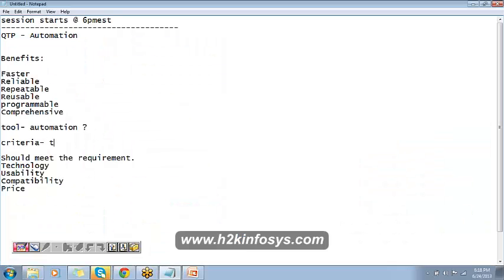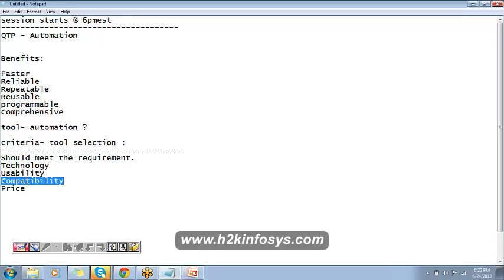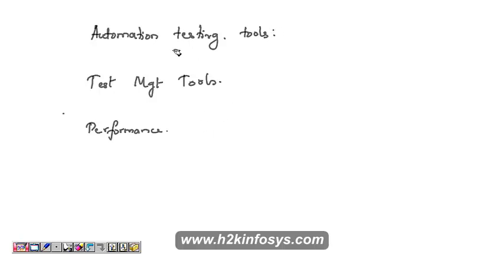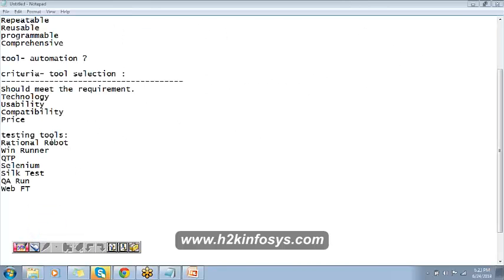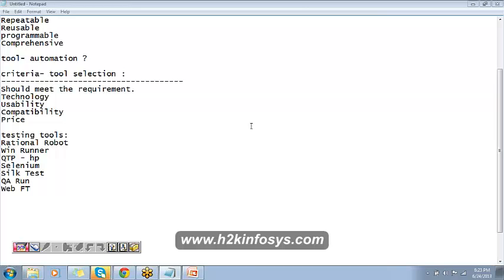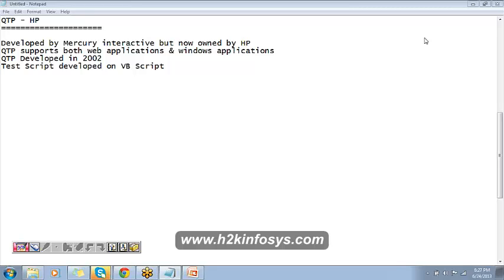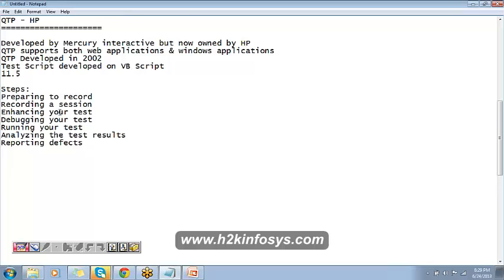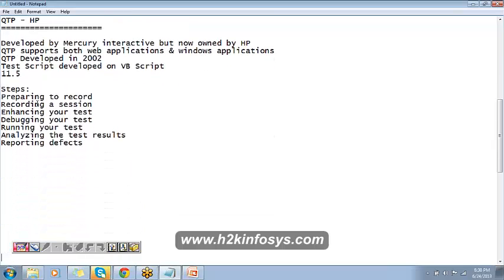Qtp Online Training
WELCOME TO H2K INFOSYS
IT Staff Augmentation, Job placement assistance, Tech Support
IT Training for corporate & Individuals,
Fast track IT Training & Job placement assistance for OPT / MS graduates in USA
Software Design, Development, QA Testing, Performance Testing & Support
H2K Infosys is a one stop global online software training institution that offers a huge portfolio of software online training and onsite training in technological areas such as Software QA Testing (QA), Business Analysis (BA), HP QTP, HP LoadRunner, WebServices, Java, J2EE, Microsoft C# and ASP .NET, Oracle DBA to name a few. These online software training courses are designed for Individuals, and employees of forward thinking companies and other organizations to acquire, maintain, optimize and validate their IT skills.

"With the changing trends in the market, innovation is the key to stay ahead" - H2Kinfosys provides software training with latest technologies to meet the current job market. H2Kinfosys is developing software projects for the current and future generations in Education, Healthcare, Finance, Supply chain, CRM, Hospitality, Cloud and Telecom domains.

Why H2K..?

100% Job Oriented Instructor Led Face2Face True Live online Software Training with Cloud Test Lab to practice on Software Tools and Live Project work.
Resume Prep & Review, Mock Interviews and Job Placement assistance.
More interaction with student to faculty and student to student.
Detailed presentations. Soft copy of Materiel to refer any time.
Practical oriented / Job oriented Training. Practice on Software Tools & Real Time project scenarios.
Weekly mock interviews / group discussions / interview related questions.
Test Lab is in Cloud Technology - to practice on software tools.
Pay onetime fee & repeat / re attending classes multiple times until student is comfortable with every topic. This feature is helpful to students who are new to I.T. Field. Depends on the batch schedule and student convenient, Student can repeat Weekend or Weekday batches and review the topic multiple times.
QA Testing training is 80+ hours.
We discuss about the real time project domains in Banking/Financial, Telecom, Supply Chain Management, CRM, Health care and other domains.
We provide Recorded Videos for every class to review before and after the live class.
The teaching methods / tools / topics we chosen are based on the current competitive job market.

QA Testing Training Course Highlights
Module 1:Manual Testing
Software Testing Life Cycle,SDLC,Waterfall vs. Agile
QA Tester Role,Test Metrics,Types of Testing
Software Testing Life Cycle,STLC,Defect Life Cycle
Testing Methodologies,Software Testing process
Test case,Test plan,RTM,Defect tracking
Home works,Telecom,Banking,HealthCare,Supply chain domains.
Role of QA,BA,Developer,Technical Architects etc.
Module 2:HP Quality Center - ALM for Test management/ Defect Tracking
Module 3:SQL (Database/Back End Testing)
Module 4:UNIX / Linux Operating System/Backend Testing
Module 5:HP QTP (Quick Test Professional) for Automation Testing
Module 6:HP Loadrunner for Performance Testing
Module 7:Review & questions on all topics,Configuration Management,CMMI,Six Sigma principles,Requirement (e.g. Sarbanes Oxley,HIPPA-Medical related),Interview Questions. How to prepare professional resume?
Module 8: IBM Mainframe Testing
Module 9: SAP Testing (Sales & Distribution (SD),Production Planning or CRM Or any one of the SAP)
Module 10: WebServices (SOA) Testing using SoapUI tool
Module 11: ETL and Data warehouse Testing
Module 12: IBM Rational Quality Manager (RQM) Tool (It was Rational Test Manager)